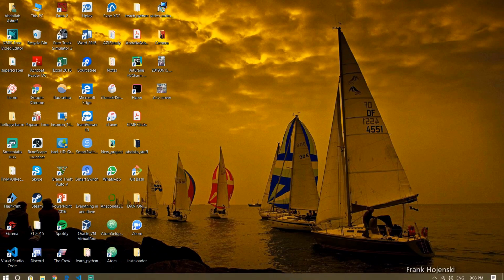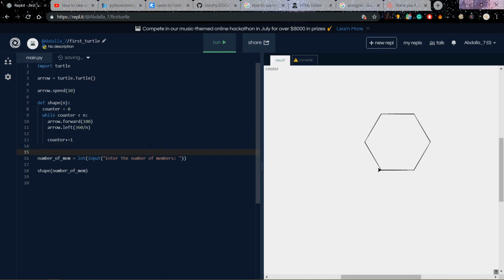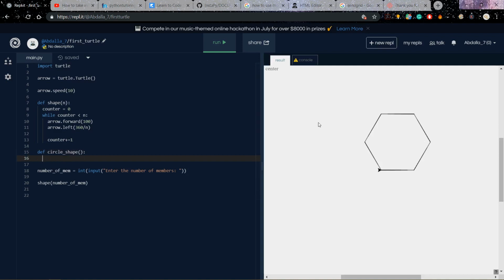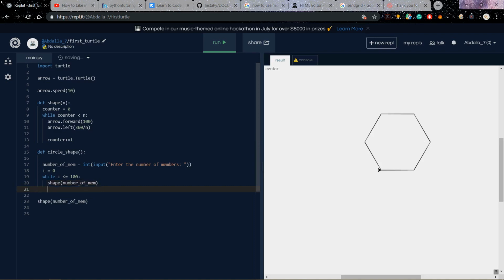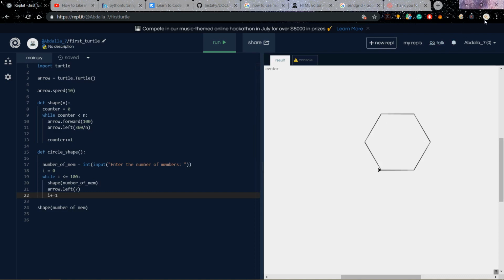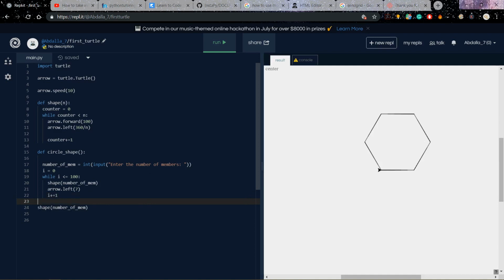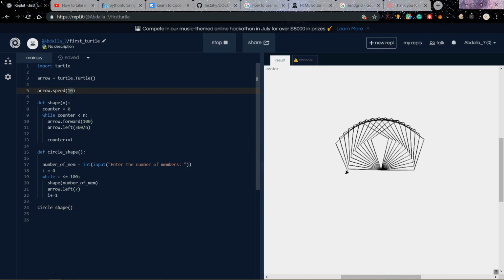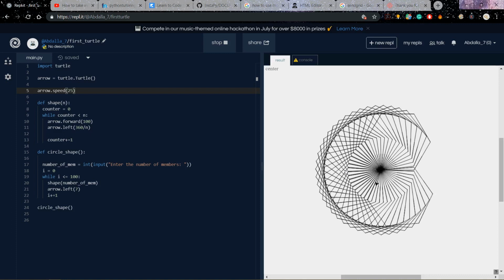How to draw a circle of of any shape using python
Proceeding with our python series, in this video use the while loop to draw a shape using the function shape() and then we try to use our arrow to go left by 8 degrees then draw another shape unit we make a full circle.